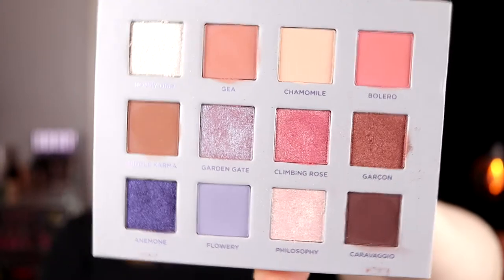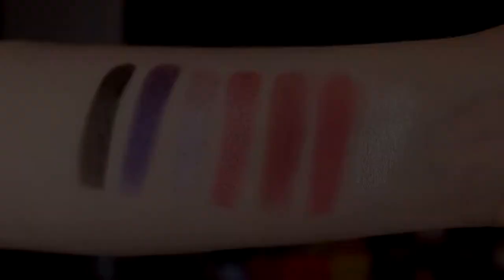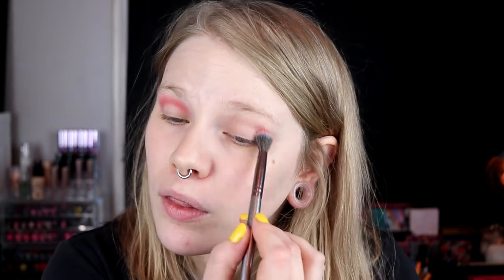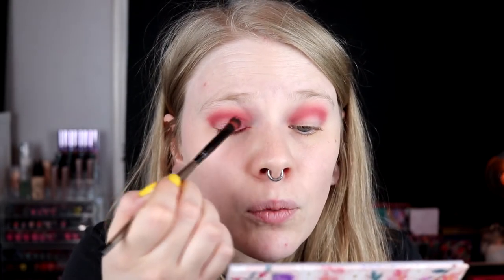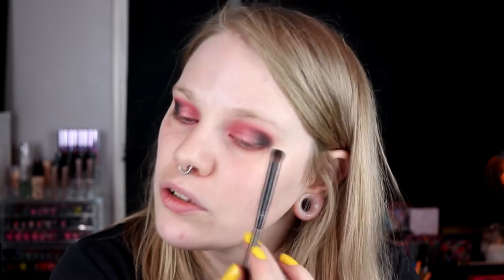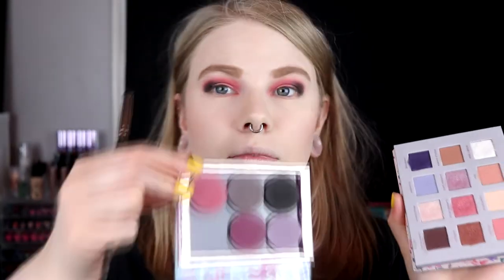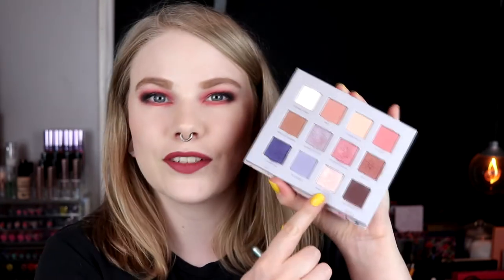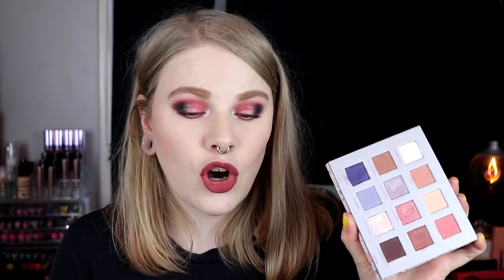| Duping Melt Millennial Pinx | With Nabla |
Hi!
Today i'm here with something new. I'm trying to do my first dupe video. And I don't know if it is a success or a fail, haha.

The shadows in my Millennial Pinx:
Nabla: Pitch Black, Anemone, Garden Gate, Climbing Rose, Verve, Bolero & Philosophy

BASE:
Nabla Kendra
Nabla Baby Glow
EYES:
Milani Eyeshadow Primer
Nabla Soul Blooming - Bolero, Climbing Rose & Philosophy
Nabla - Pitch Black & Verve
Colourpop Boots & Honeydude
LIPS:
Colourpop Goal Digger

FAQ:
From: Sweden
Cruelty Free: Yes
Born: 1989
Ears: 20 mm
Septum: 2,4 mm

EQUIPMENT:
Camera: Canon EOS 77D
Editing program: Sony Vegas Pro 13
Lights: Day light and/or 2 soft boxes